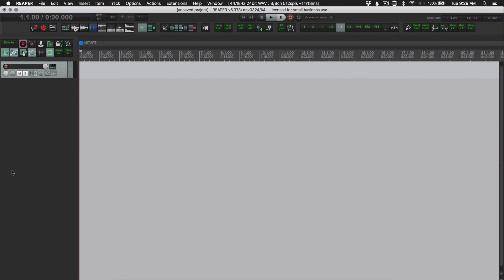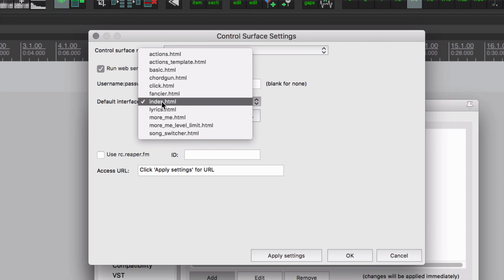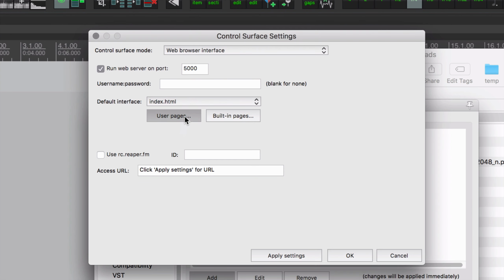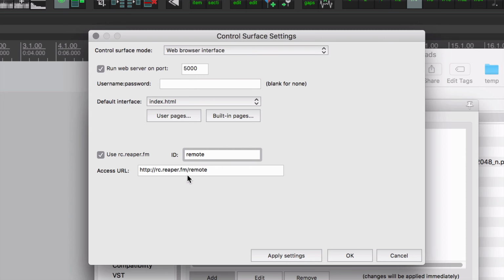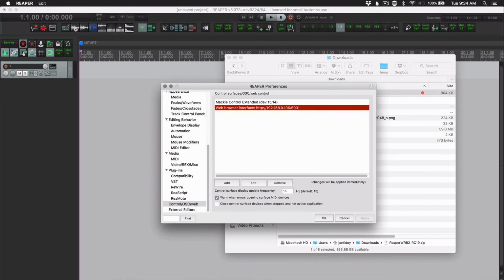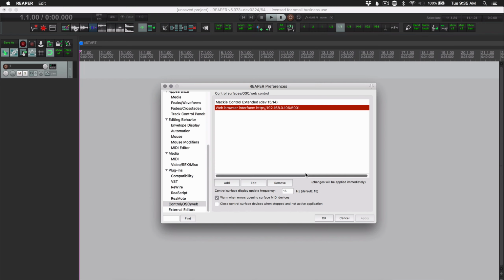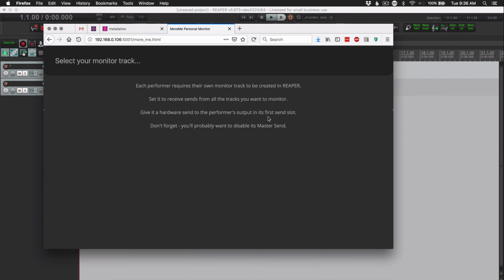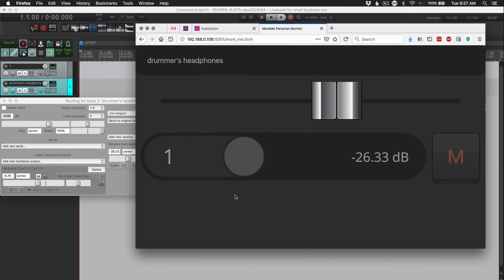REAPER Web Remotes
Welcome to the course and thank you for purchasing ReaperWRB 2.
In this video Jon takes you through the basic setup of web remotes in REAPER, using the built-in remotes, and the rc.reaper.fm function.